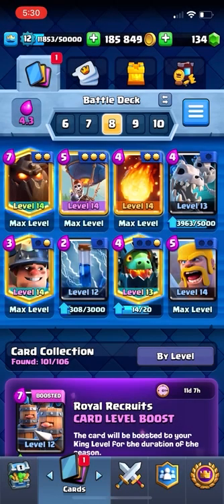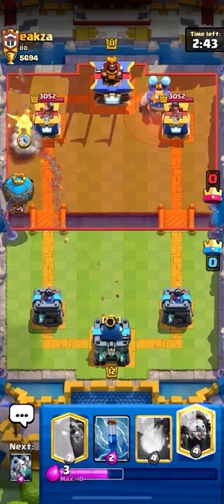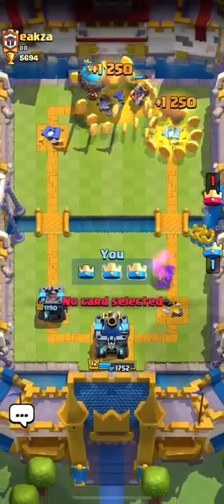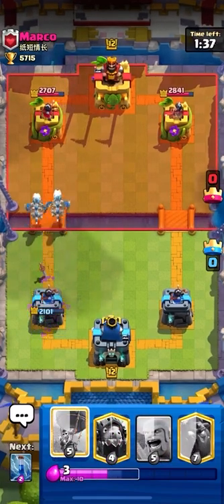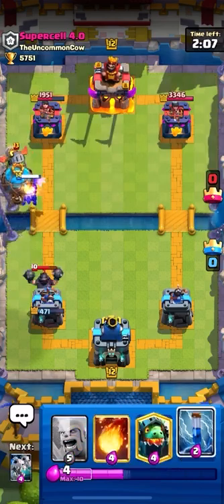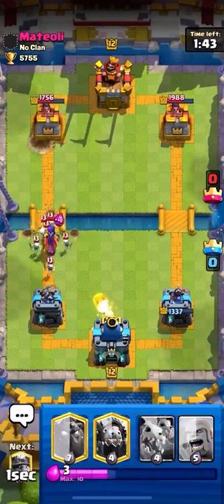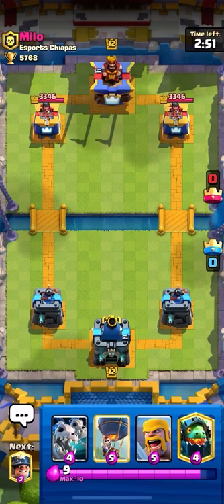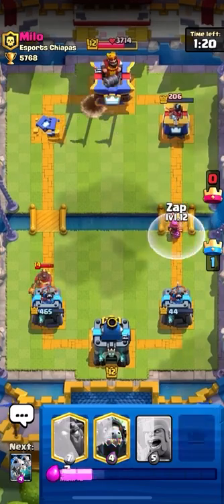BEST MIDLADDER LAVALOON DECK! - Lavaloon Ladder Pushing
Today I push midladder on my alt with commentary using my favorite midladder lavaloon deck! It is very powerful when used right and with patience! Keep in mind you won't win them all, but this deck gives you the best chance so don't get frustrated! Please like and sub if you enjoy :)